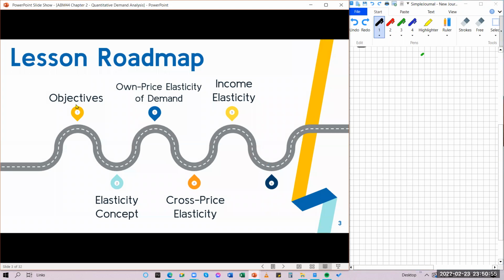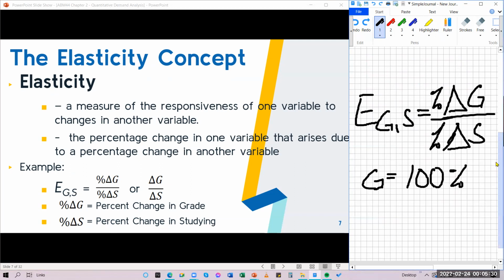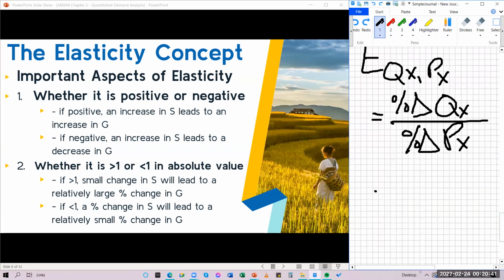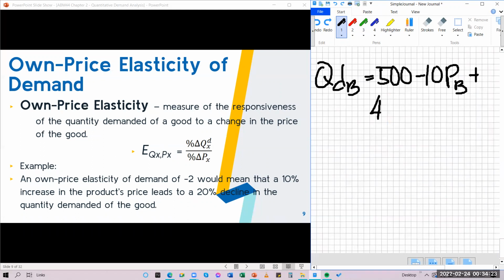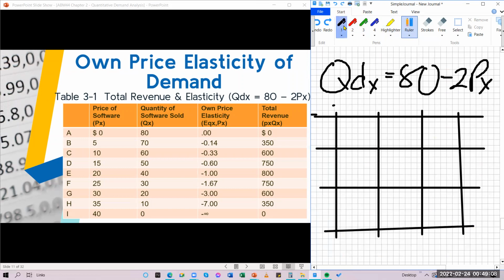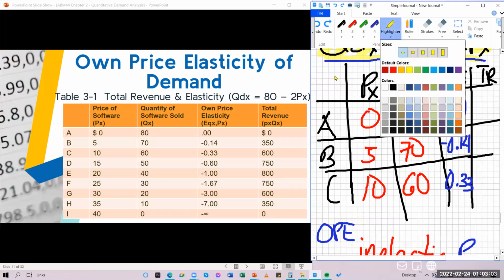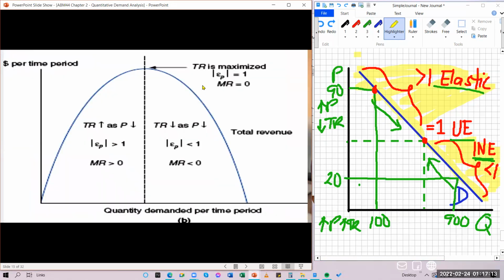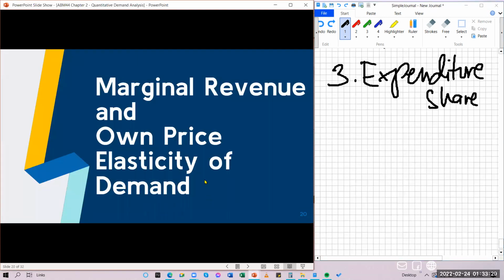ABM44 Chapter 2 Quantitative Demand Analysis